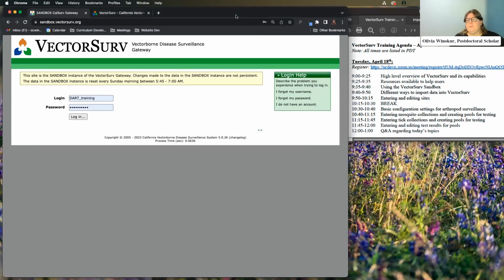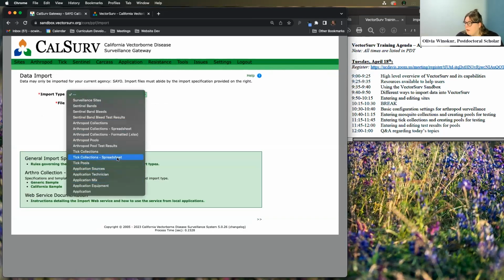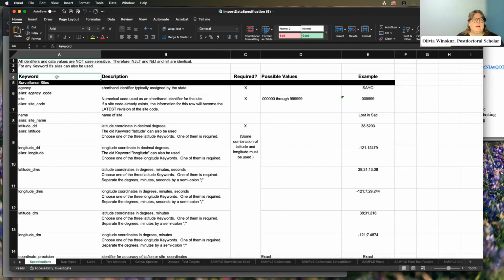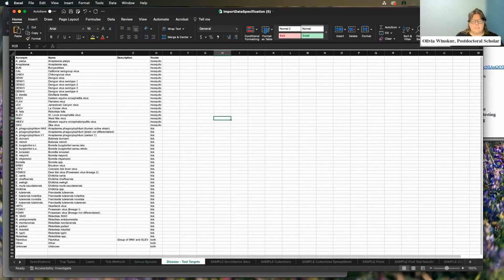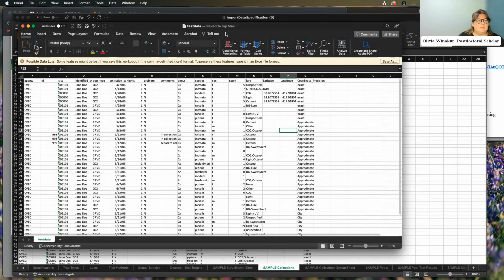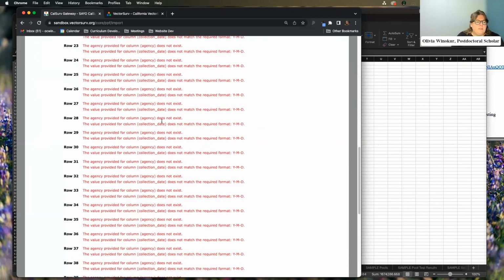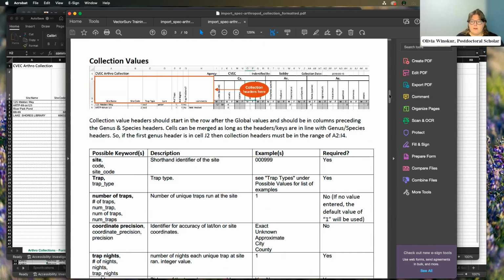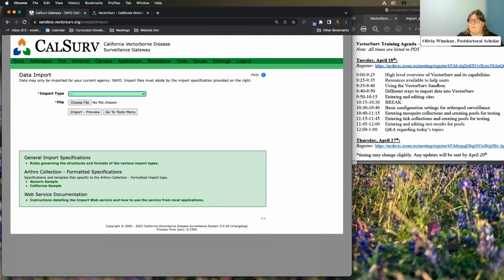Different Ways to Import Data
Reviews importing data using Gateway modules and by uploading spreadsheets.

0:00 Using Gateway modules
1:19 Uploading spreadsheets
10:53 Web services API